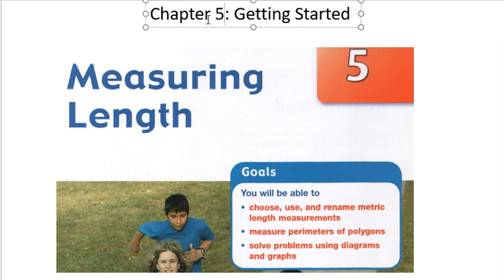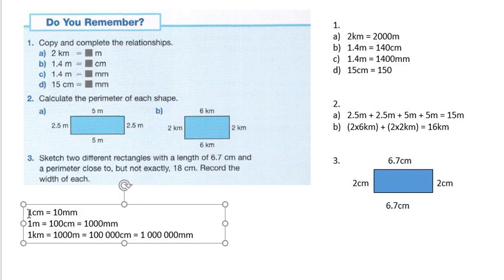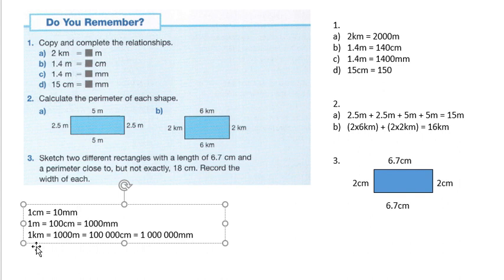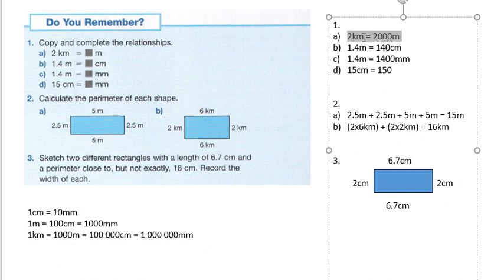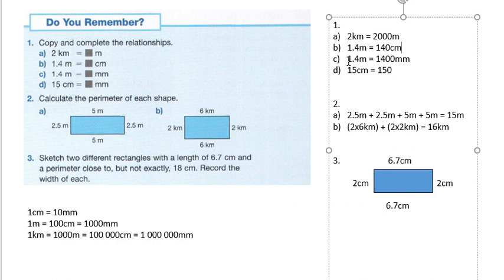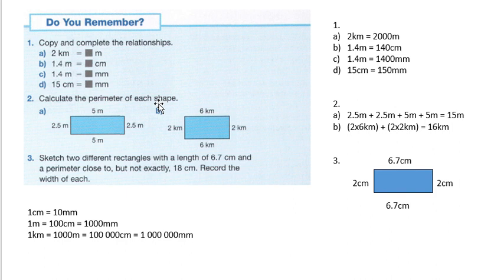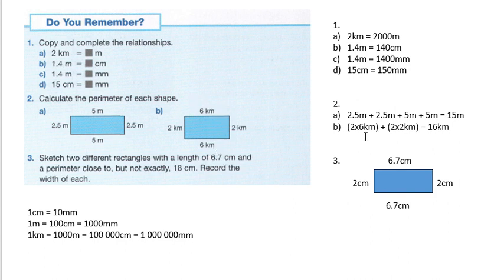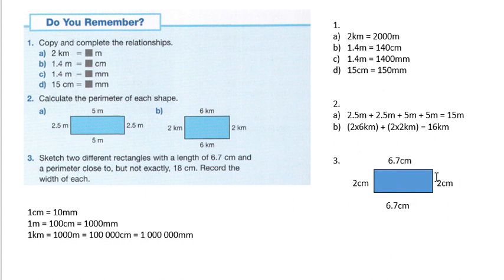Ch. 5 Getting Started